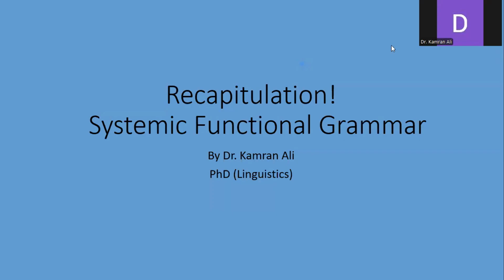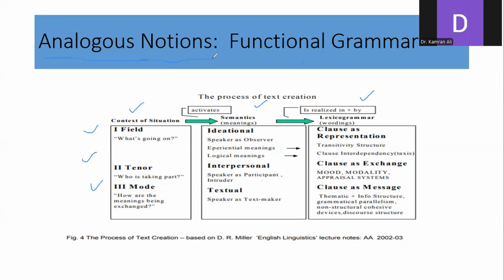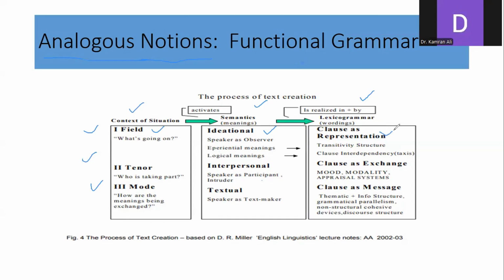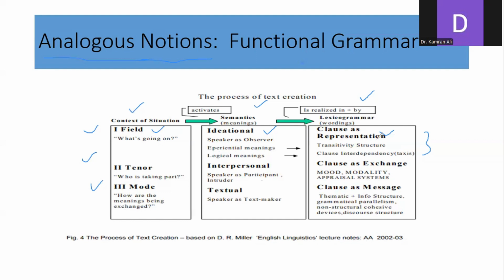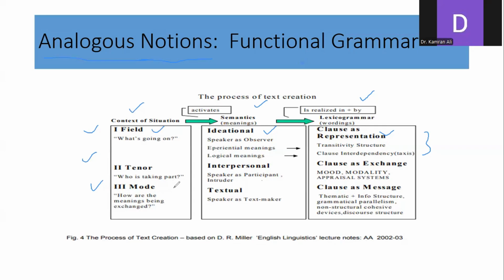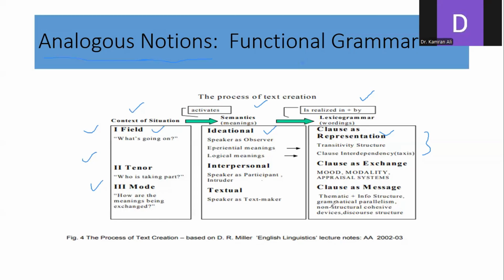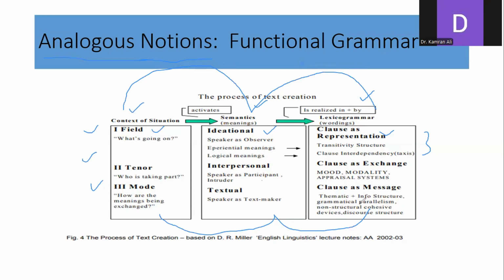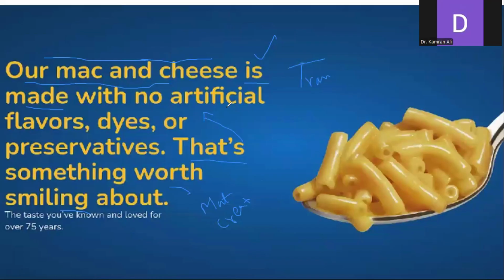Funtional Grammar - SFL